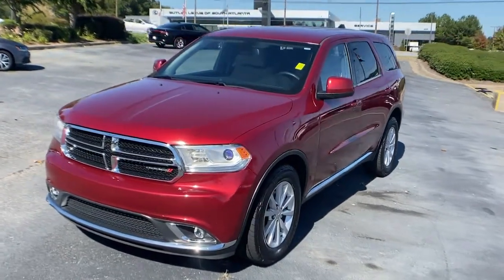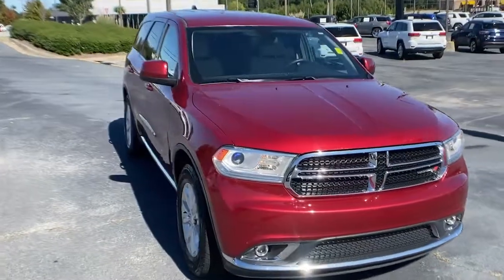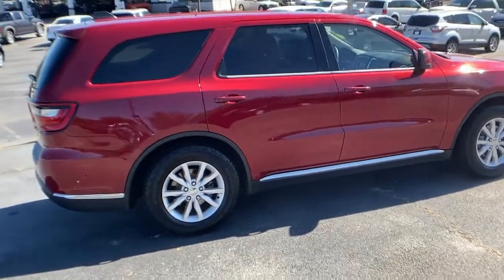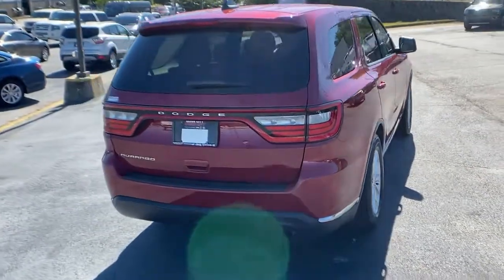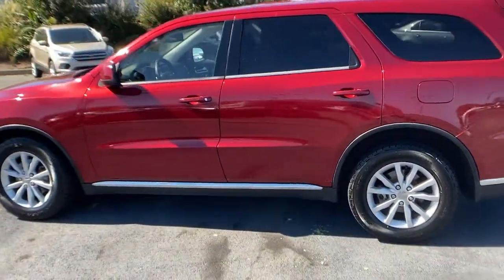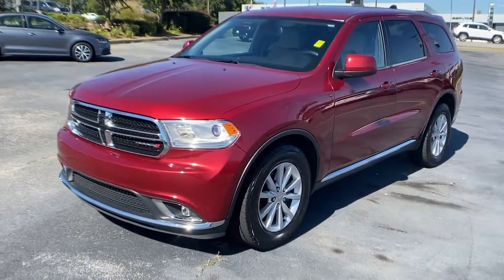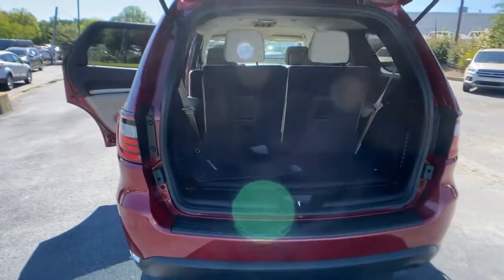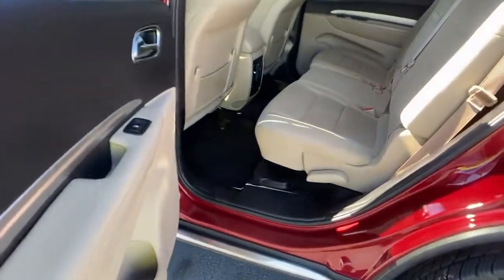2015 Dodge Durango Union City, Fairburn, Arbor West, South Fulton, Arbor West, GA 147244A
Deep Cherry Red Crystal Pearlcoat Used 2015 Dodge Durango available in Union City, GA at Union City Chrysler Dodge Jeep RAM Fiat. Servicing the Union City, Fairburn, Arbor West, South Fulton, Arbor West, GA area.

Deep Cherry Red Crystal Pearlcoat 2015 Dodge Durango SXT RWD 8-Speed Automatic 3.6L V6 Flex Fuel 24V VVTRecent Arrival!Reviews:* If youre shopping for a 7-passenger sport-utility vehicle that doesnt look and feel like a glorified pickup truck, check out the 2015 Dodge Durango SUV. In R/T and Limited trim, it can be quite cool and the Hemi V8 gives the Durango real attitude. Source: KBB.com* Easy to maneuver; well-trimmed, high-tech cabin; powerful optional V8; generous towing capacity; available 4WD with low-range gearing. Source: Edmunds* The Dodge Durango was designed to be distinctive and to start your pulse racing. Everything about the exterior of the Durango demands a second look. It has been restyled look more cohesive with the rest of the Dodge roster. These changes include new racetrack taillights an updated front grille, plus new sculpting on the fenders and hood, and projector beam headlights. On the inside changes are plentiful with a new control panel, a customizable 8.4 inch LCD screen instrument cluster, and an available rear Blu-ray and DVD system with dual 9-inch screens that are mounted on the backrest of the front seats. The interior engages all your senses, from the soft touch materials to the high fidelity of the sound system to the look and feel of the available leather upholstery. Seat up to seven in comfort, including available second-row captain's chairs. Increase comfort and convenience with an available second row console. To be truly sporty, you have to be flexible and with up to 50 possible seating configurations, Durango offers that and more. Whether you choose a model with the 3.6L 290hp V6 or the incredible 360hp HEMI V8, you can be sure you are getting the ability to go far efficiently. The new fully electronic eight-speed automatic transmission provides better fuel economy, quicker acceleration and smoother shifting. Plus, Durango features 6,200lbs (V6) or 7,400lbs (V8) towing capacity and available AWD. Throughout the vehicle, you'll find the latest Safety and Security features designed to protect you. It includes an array of airbags, including side-curtain airbags that help protect outboard occupants in all three rows, Electronic Stability Control, Anti-Lock Brakes, and Traction Control. Source: The Manufacturer Summary
TRANSMISSION: 8-SPEED AUTOMATIC (845RE)  (STD),WHEELS: 18 X 8.0 PAINTED ALUMINUM  (STD),ENGINE: 3.6L V6 24V VVT FLEX FUEL  (STD),BLACK/LT FROST BEIGE  CLOTH LOW-BACK BUCKET SEATS,DEEP CHERRY RED CRYSTAL PEARLCOAT,QUICK ORDER PACKAGE 23A  -inc: Engine: 3.6L V6 24V VVT Flex Fuel  Transmission: 8-Speed Automatic (845RE),TIRES: P265/60R18 BSW ON/OFF ROAD  (STD),Rear Wheel Drive,Power Steering,ABS,4-Wheel Disc Brakes,Brake Assist,Aluminum Wheels,Tires - Front All-Terrain,Tires - Rear All-Terrain,Temporary Spare Tire,Heated Mirrors,Power Mirror(s),Rear Defrost,Privacy Glass,Intermittent Wipers,Variable Speed Intermittent Wipers,Rear Spoiler,Power Door Locks,Automatic Headlights,Fog Lamps,AM/FM Stereo,MP3 Player,Bluetooth Connection,Auxiliary Audio Input,Steering Wheel Audio Controls,Pass-Through Rear Seat,Rear Bench Seat,Adjustable Steering Wheel,Trip Computer,Power Windows,3rd Row Seat,Keyless Entry,Power Door Locks,Keyless Start,Keyless Entry,Power Door Locks,Cruise Control,Climate Control,Multi-Zone A/C,A/C,A/C,Rear A/C,Cloth Seats,Bucket Seats,Driver Vanity Mirror,Passenger Vanity Mirror,Floor Mats,Keyless Start,Bluetooth Connection,Bluetooth Connection,Power Windows,Power Door Locks,Trip Computer,Engine Immobilizer,Traction Control,Stability Control,Traction Control,Front Side Air Bag,Tire Pressure Monitor,Driver Air Bag,Passenger Air Bag,Front Head Air Bag,Rear Head Air Bag,Passenger Air Bag Sensor,Knee Air Bag,Child Safety Locks